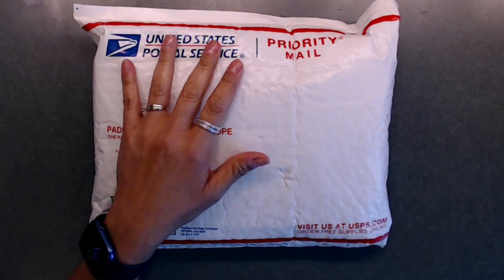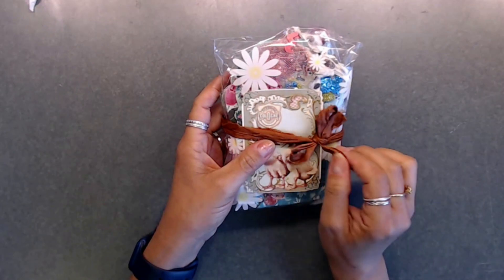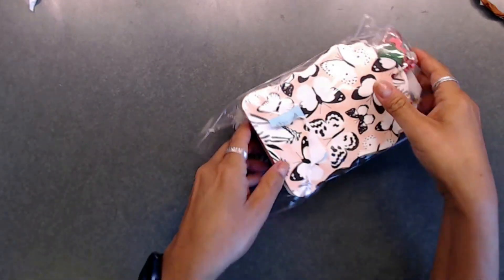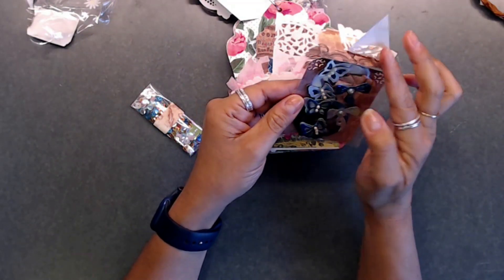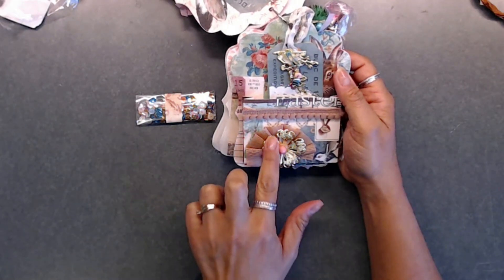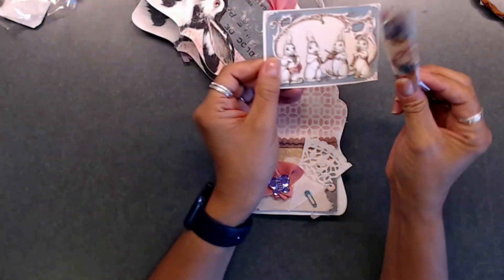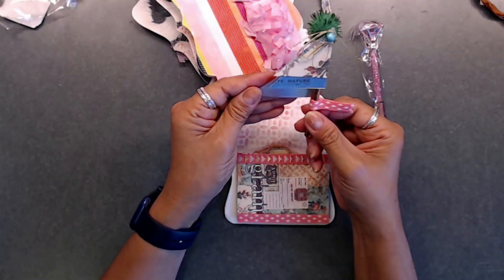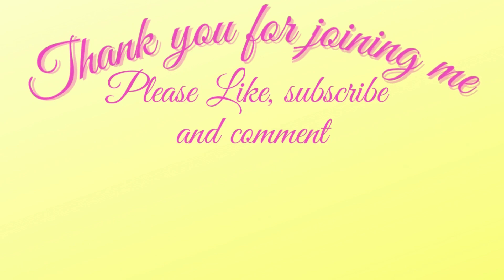Swap Reveal - Spring Tag Embellishment Holder Swap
Hi everyone,
I just received the first group swap from Denise. You need to check out her channel she is so fun.
You can join future swaps on my FB Group Mad Crafting Skills as well as share your projects with other crafty friends.